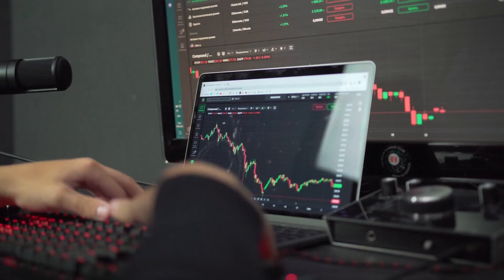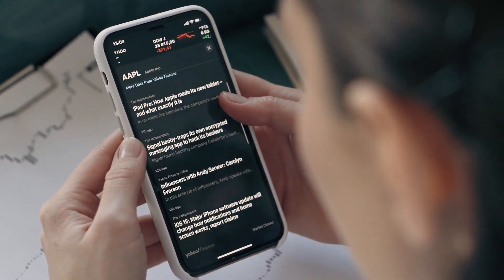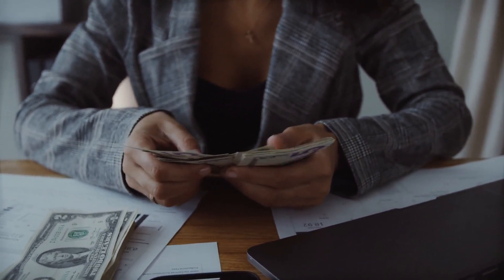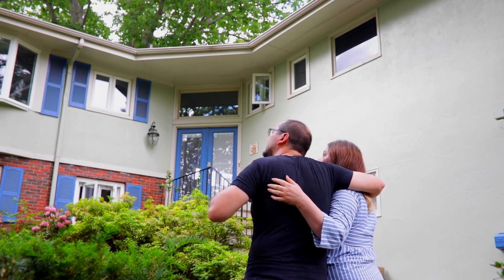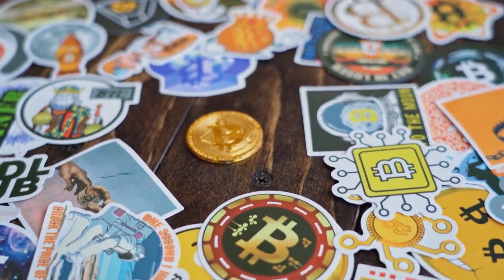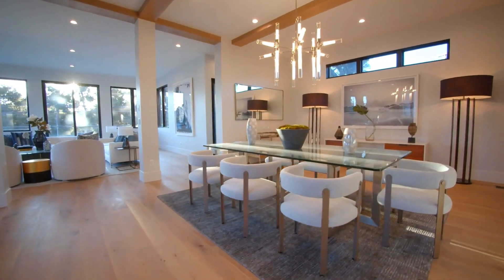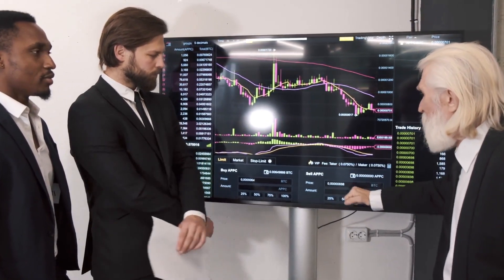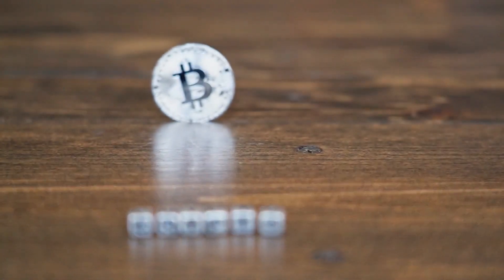BCH PRICE WILL X5000 ACCORDING TO THIS?? - BITCOIN PRICE PREDICTION 2023 TO 2030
ABCH PRICE WILL X5000 ACCORDING TO THIS?? - BITCOIN PRICE PREDICTION 2023 TO 2030A